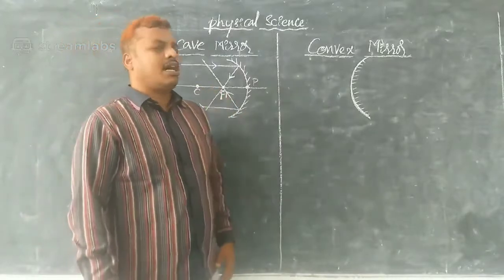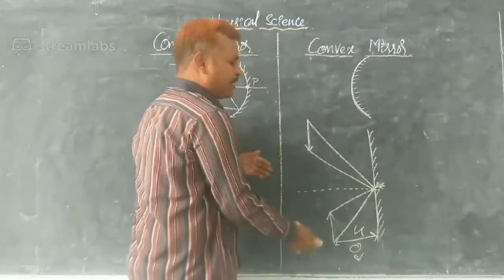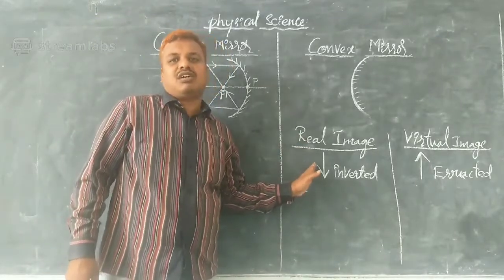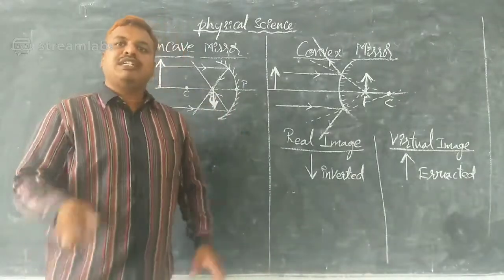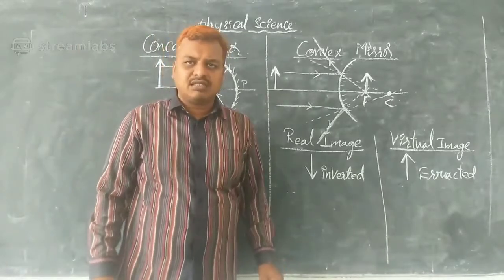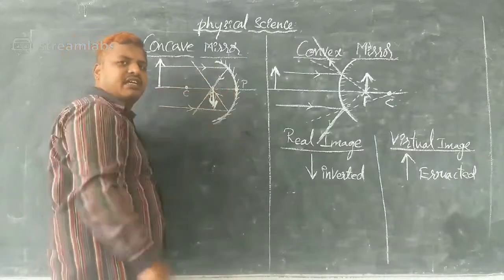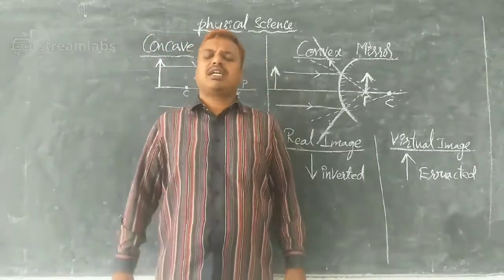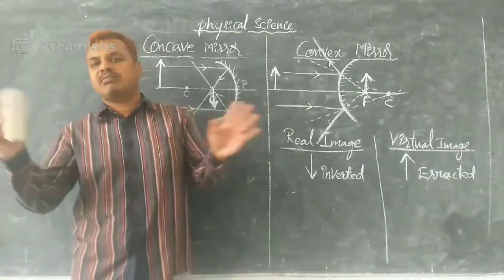Image formation in convex and concave mirrors